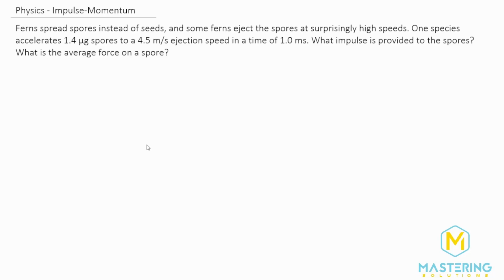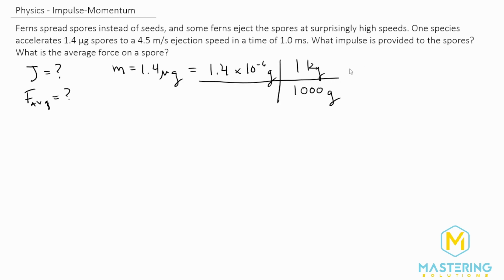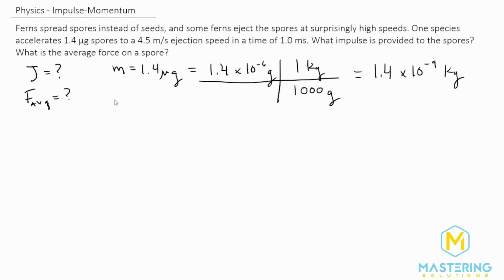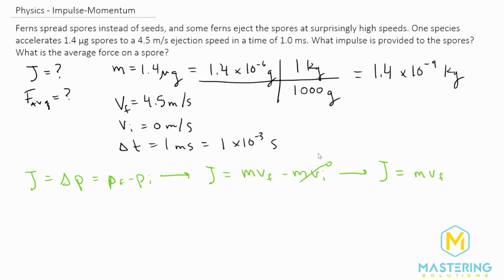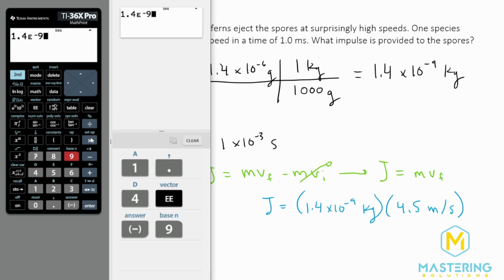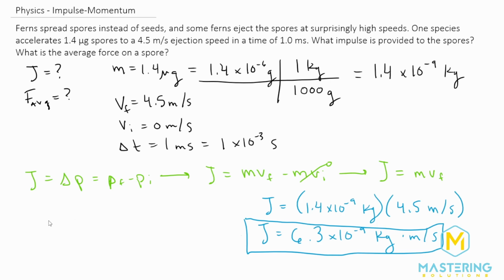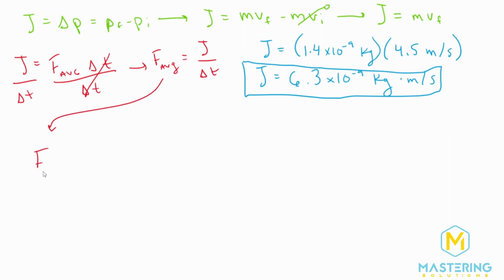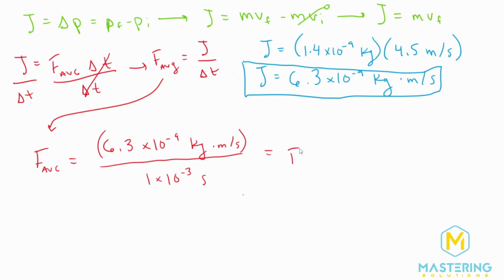9.14 Mastering Physics Solution Tutorial - "Ferns spread spores instead of seeds, and some ferns eje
Mastering Physics Video Solution problem #9.14, "Ferns spread spores instead of seeds, and some ferns eject the spores at surprisingly high speeds. One species accelerates 1.4 μg spores to a 4.5 m/s ejection speed in a time of 1.0 ms. What impulse is provided to the spores? What is the average force on a spore?"

Physics Chapter 9 Momentum problem walk-through.